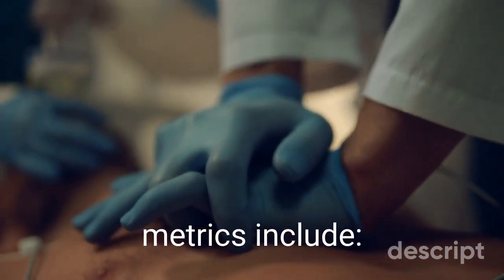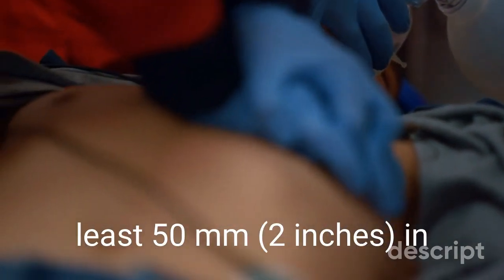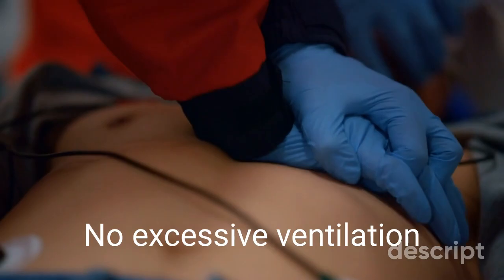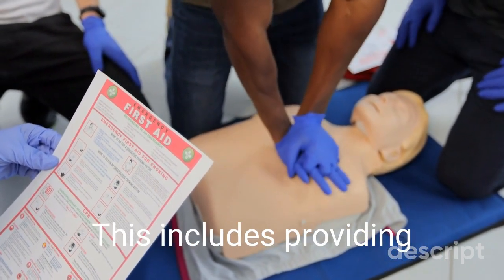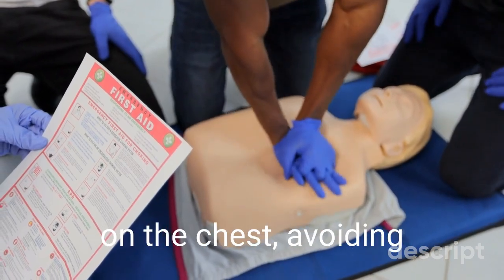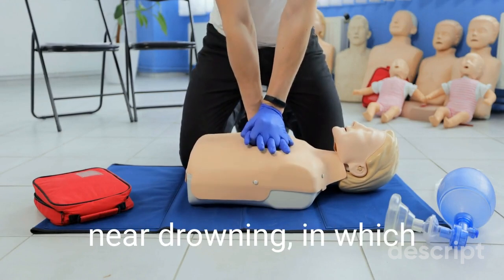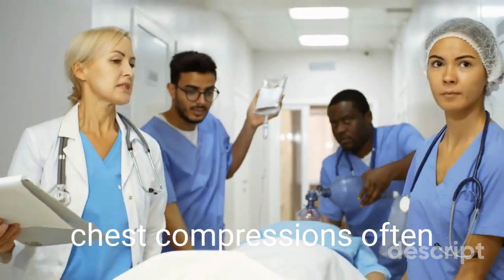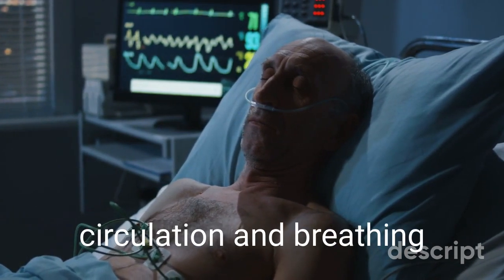Perform CPR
This video for medical and non medical persons can watching.